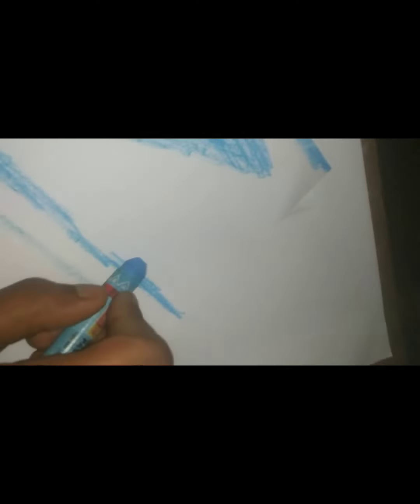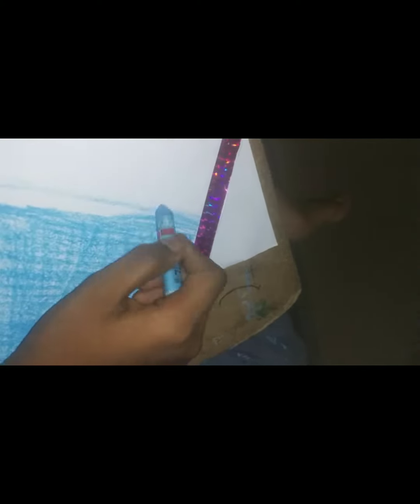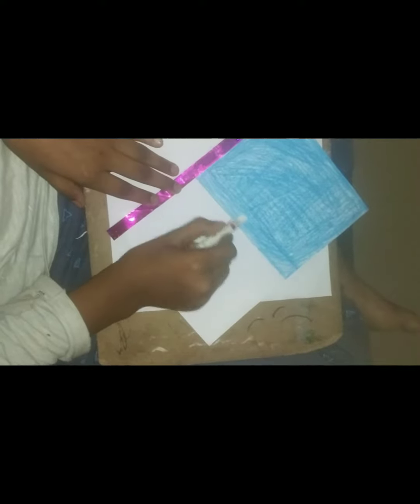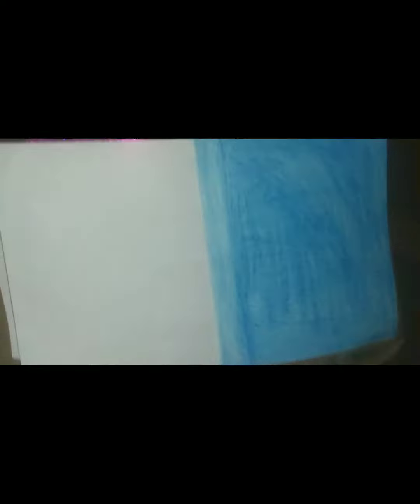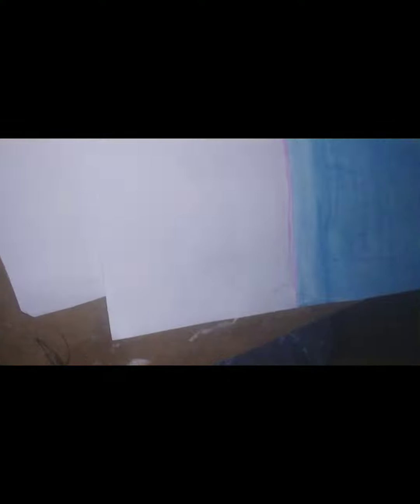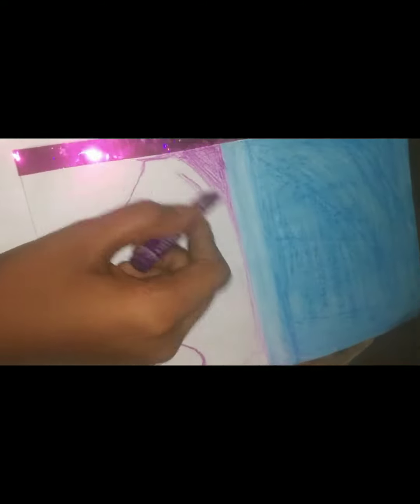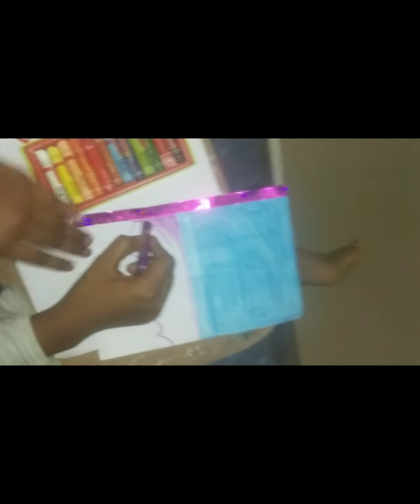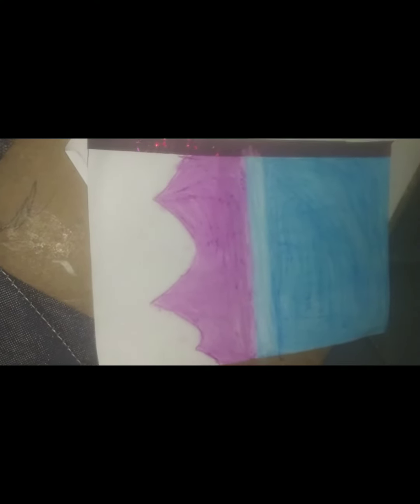my first video .